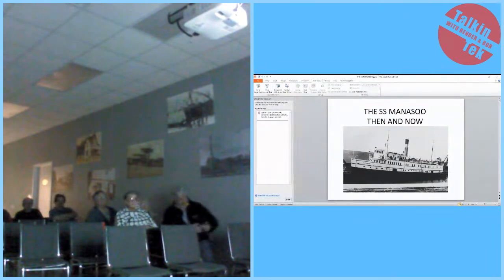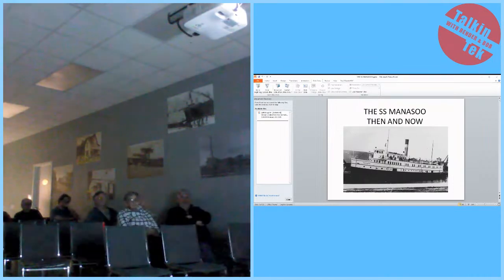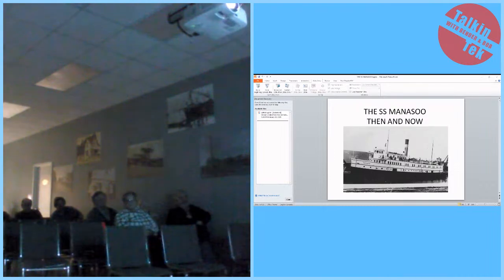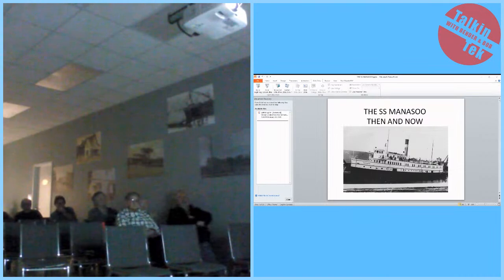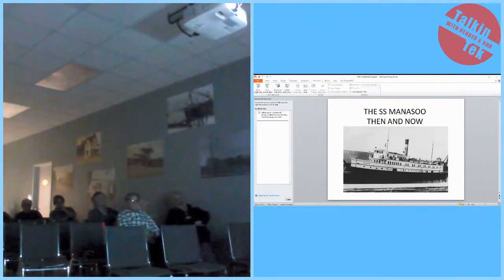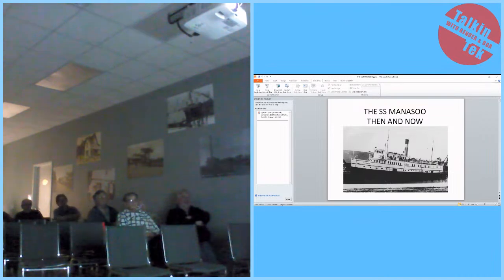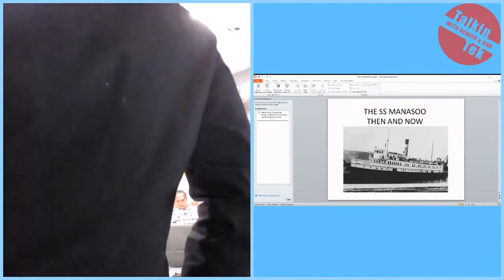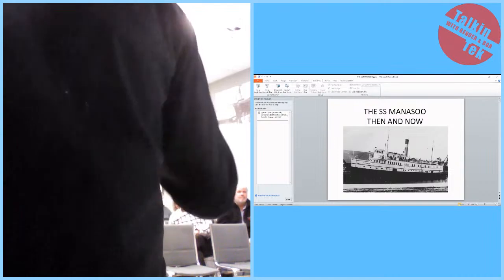Talkin Tek and the Manasoo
Georgian Bay shipwreck Manasoo